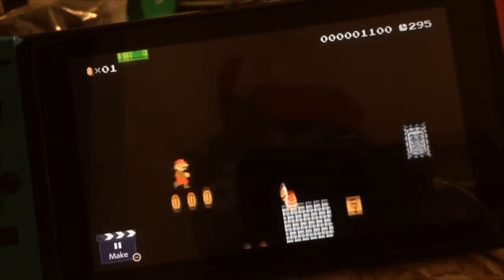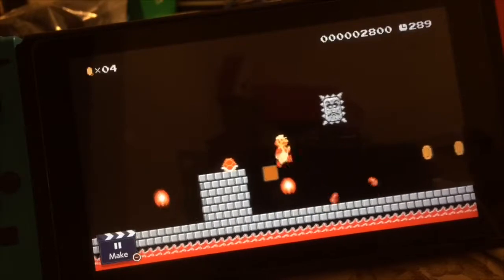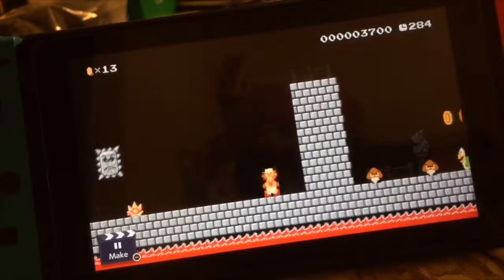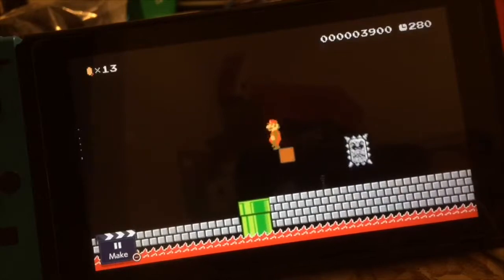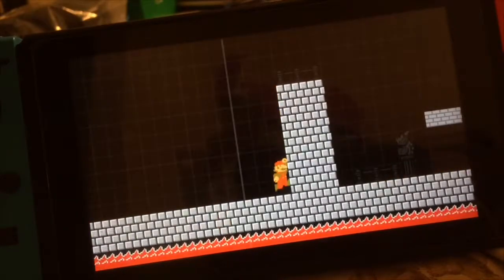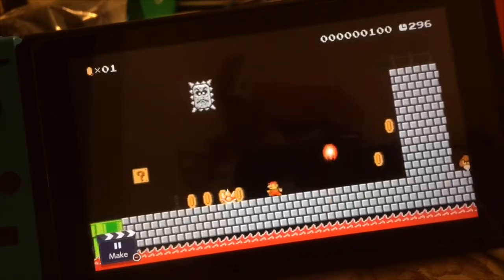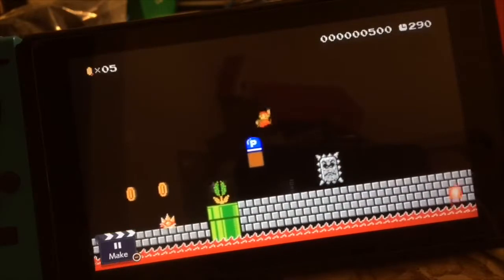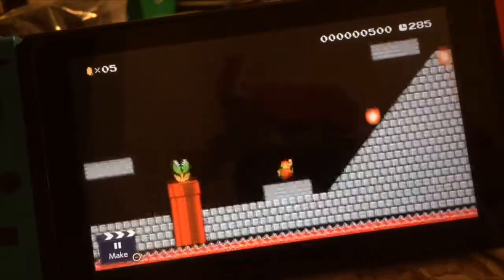Super Mario Maker 2 Bowser’s castle from Jamestube 8439